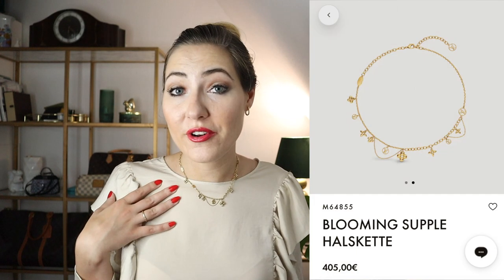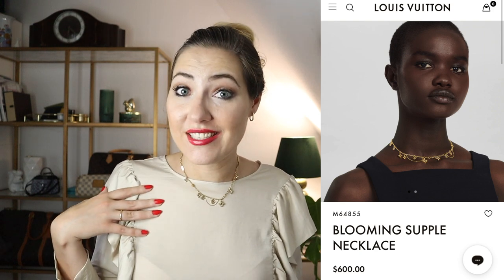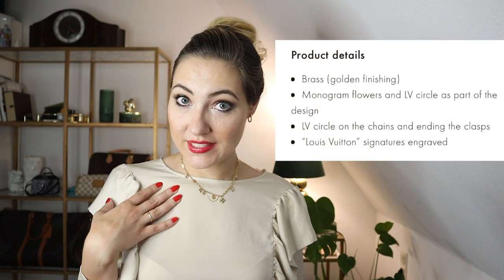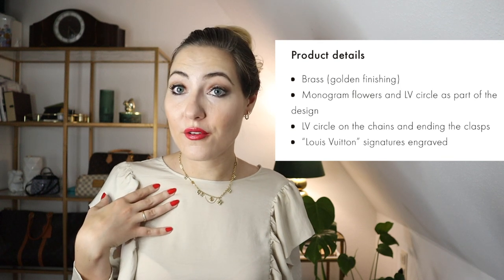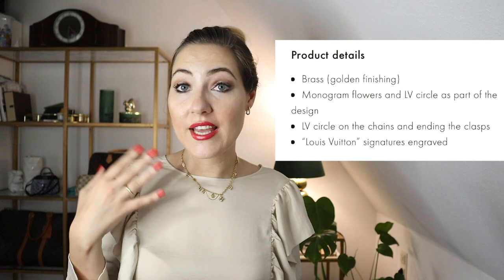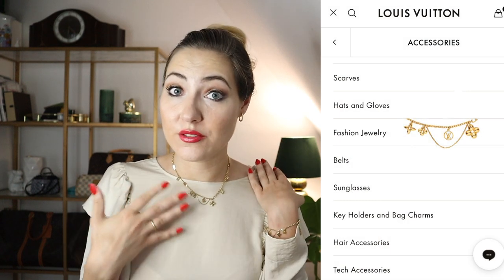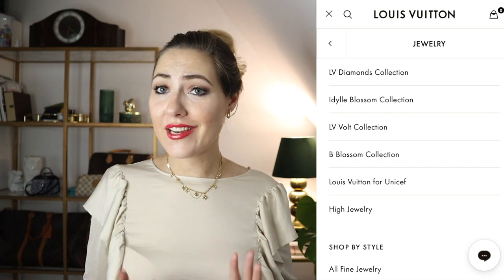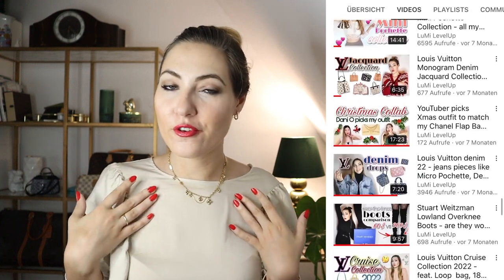LV Blooming Supple necklace REVIEW - wear & tear on Louis Vuitton costume jewelry. Worth it?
2 years ago I bought the Louis Vuitton Blooming Supple necklace, which is from LV's costume jewelry line, made out of golden brass. I want to review my LV Blooming Supple necklace for you, and show you all the wear and tear, after two years of use. Is Louis Vuitton fashion jewelry worth it? The price is very high for costume jewelry, but I loved that Blooming Supple necklace so much, that one year later I even bought the matching Louis Vuitton Blooming Supple bracelet, to go with it.

My name is Mary, I'm a luxury lover on an average income - especially in love with designer handbags.